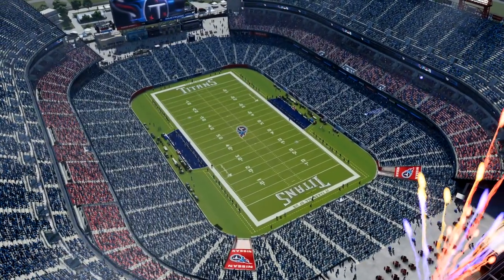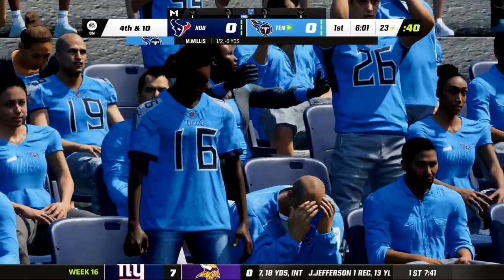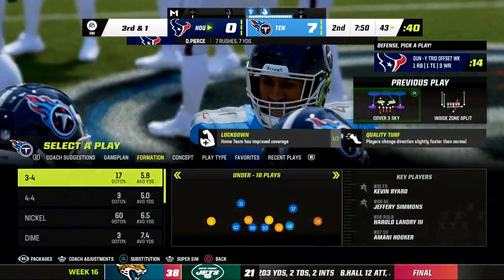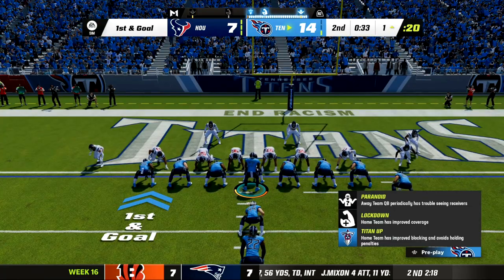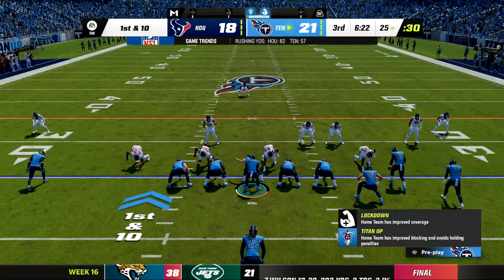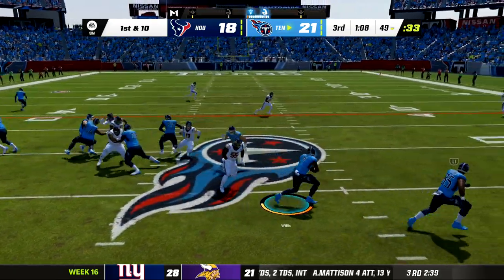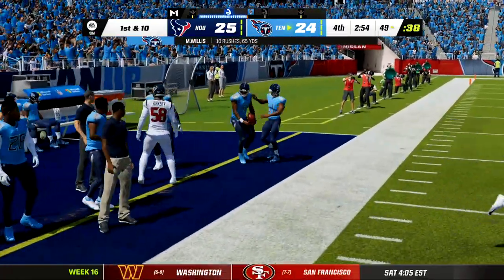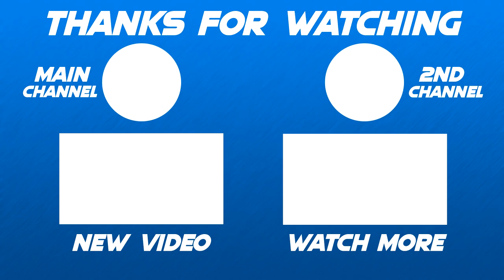Titans Search For First Home Victory - Madden 23 Franchise Mode (S1:G15) | Ep.16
Welcome to the Tennessee Titans Franchise in Madden 23
The Titans are one of 12 teams to never win a Super Bowl, and despite their recent success, ending their Super Bowl drought in the loaded AFC isn't looking easy in 2022. Losing superstar AJ Brown hurts the offense. Harold Landry getting hurt ahead of the 2022 season doesn't help. Derrick Henry is one of the league's biggest stars at running back, but can he will the Titans back to the playoffs despite a flawed roster? We are looking to rebuild the Titans to get them to the Super Bowl, and I'm expecting a tough road to do so. It's time to start this new franchise, the first on the channel in quite some time.

On my MrHurriicaneLP channel I make sports gaming lets play series. My series focus on building teams and players from sports like baseball and football. I play games such as Madden 23, NCAA Football 14, MLB The Show 22 and more.